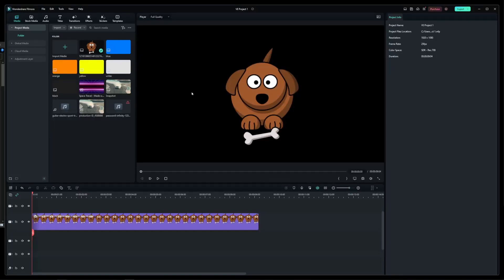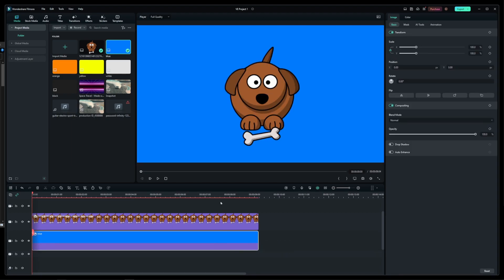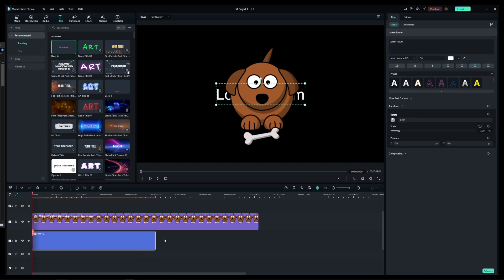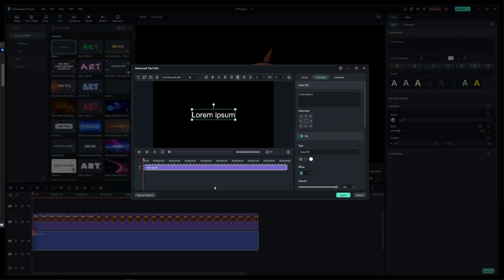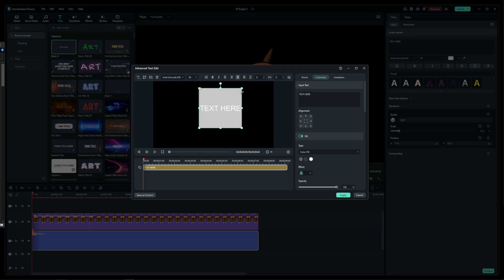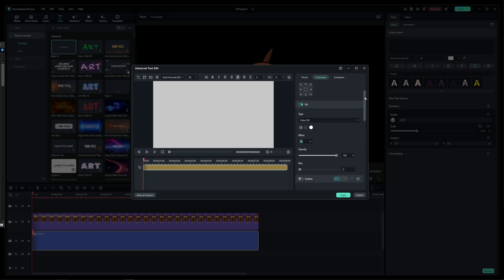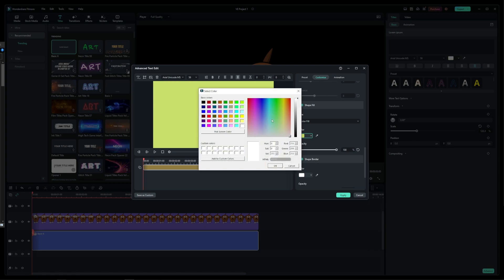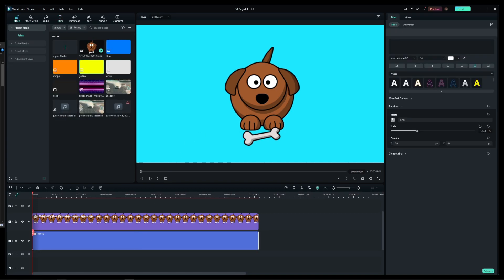How To Add Solid Background Color In Filmora (Video With Transparency)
WonderShare Filmora Background Color

filmora videoediting editvideo how to add solid background color to a transparent video or image in Filmora.

Video Chapters:
00:00 Intro
00:23 Titles
00:37 Advanced Edit
00:49 Creating New Solid Color Background
01:14 Choose Solid Background Color